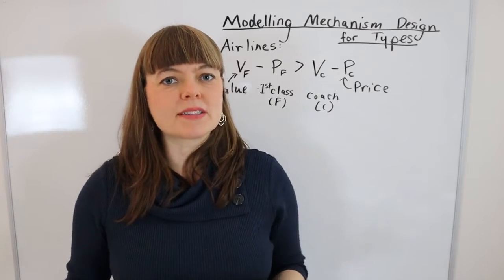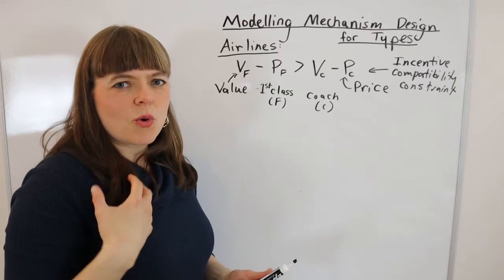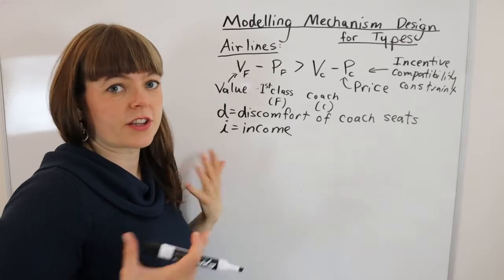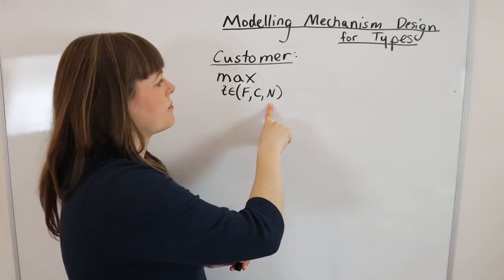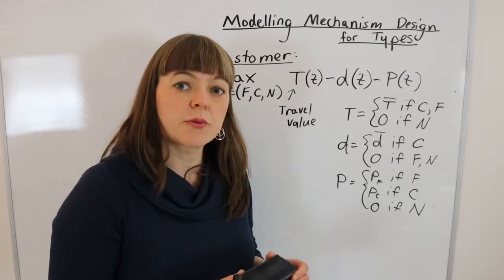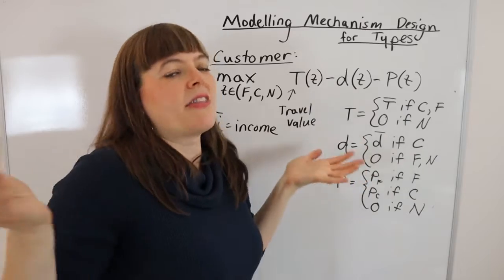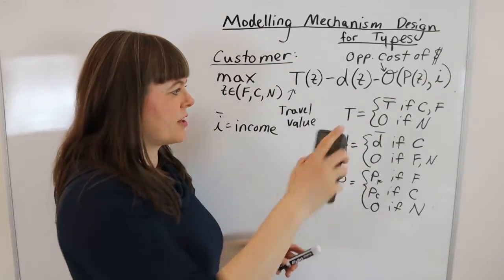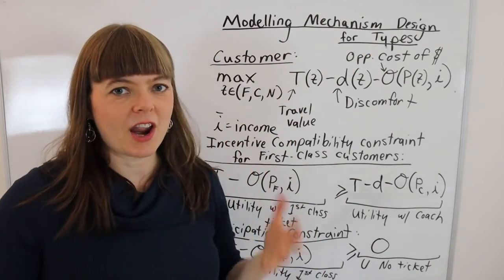Mechanism Design Modelling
I build a mechanism design model of airline pricing.  Video on simpler version of airline model